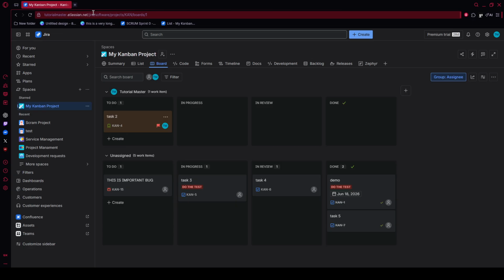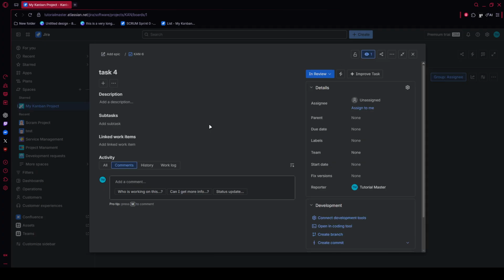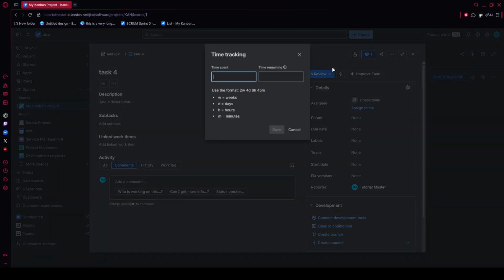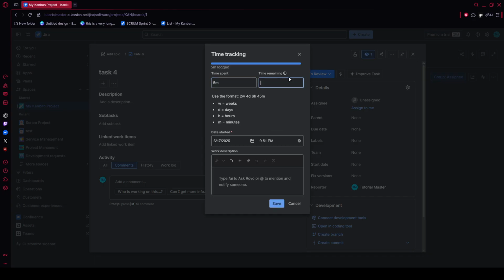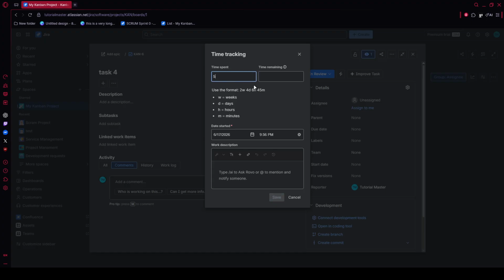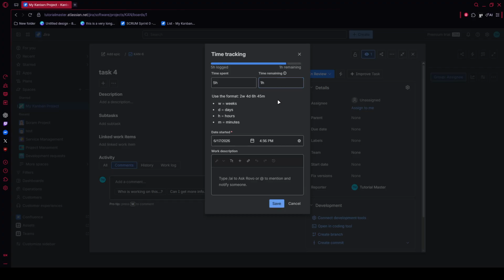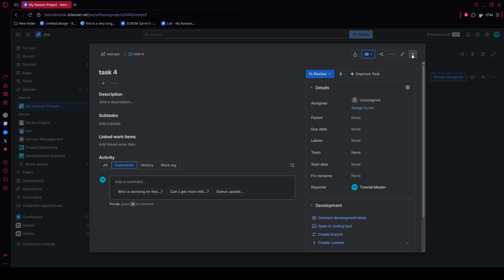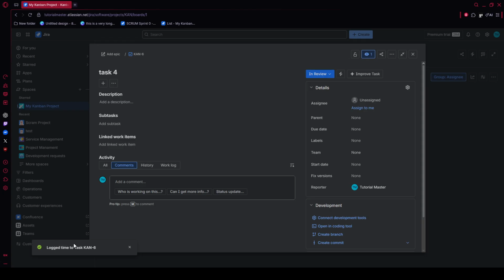How To Log Time In Jira [Step By Step Guide 2026]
In today's video we cover How To Log Time In Jira [Step By Step Guide 2026]